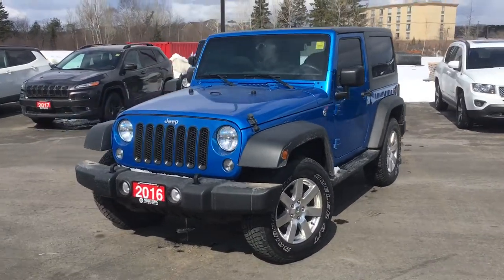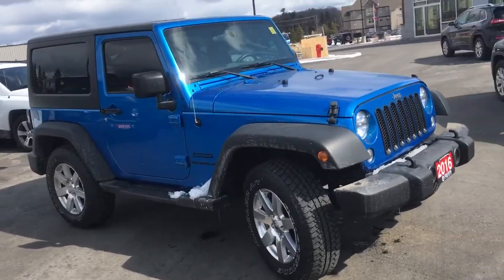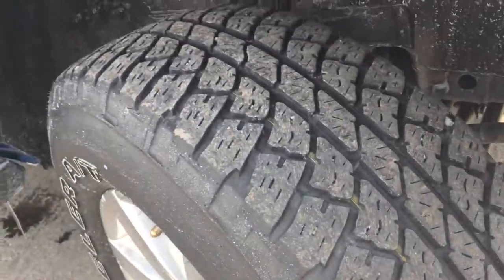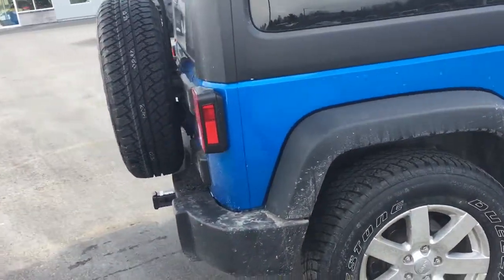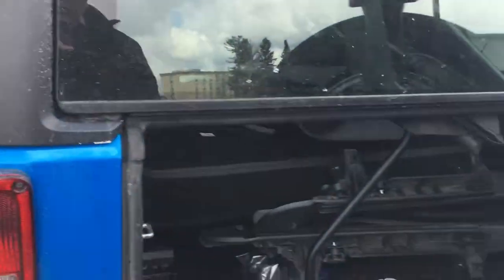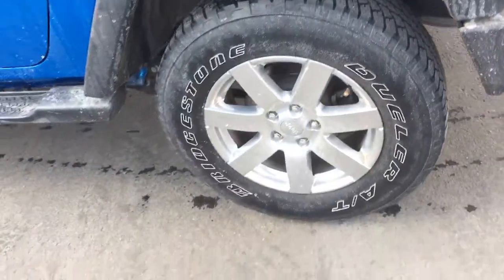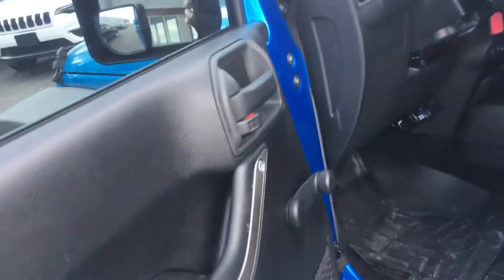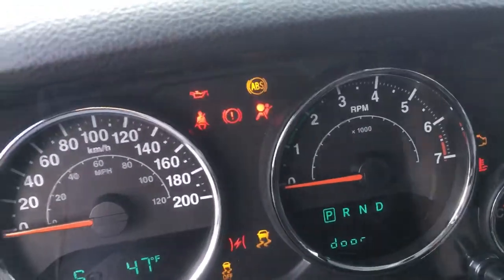2016 Jeep Wrangler